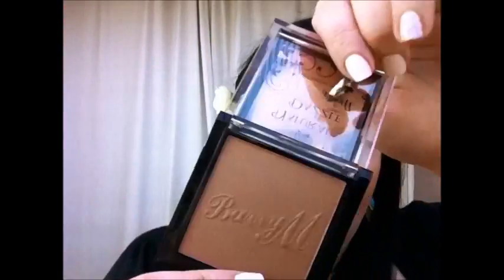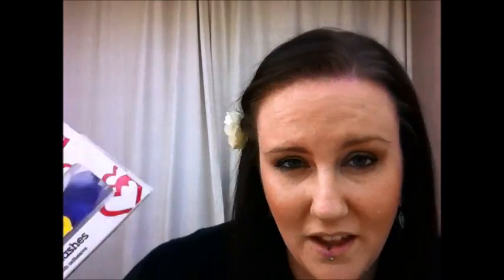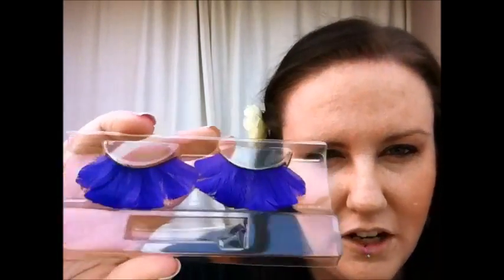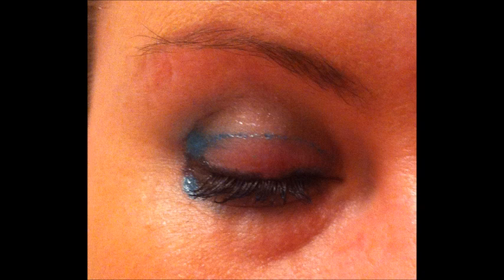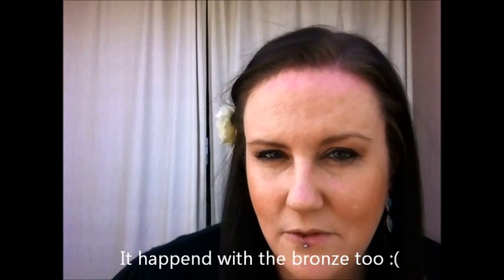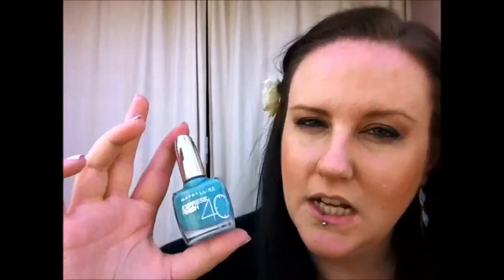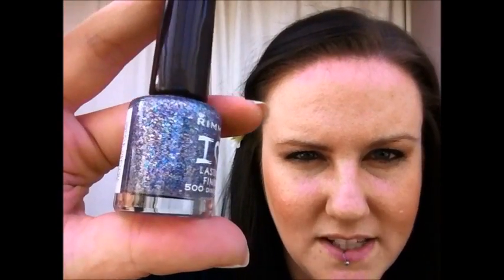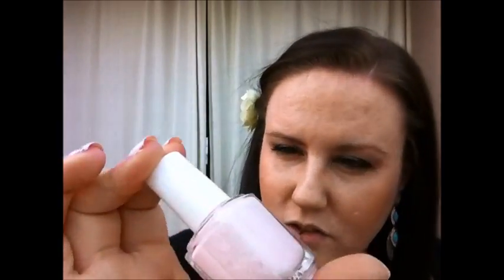Haul - Maybelline, Chanel, Rimmel, Essie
Just a little collective haul from over the last few weeks, a few bits and bobs I've picked up.